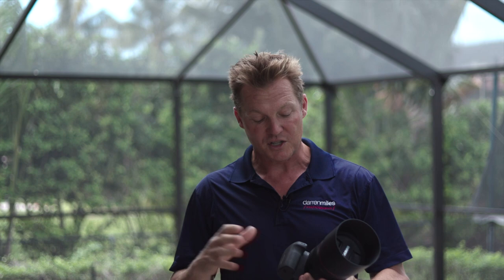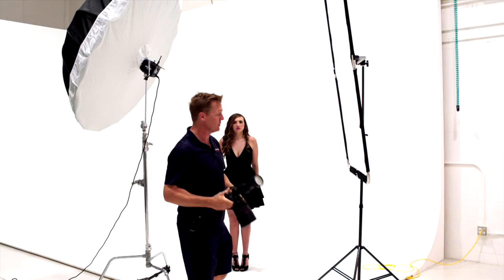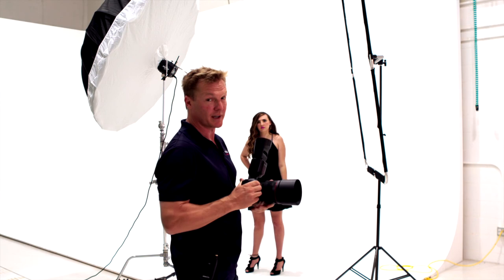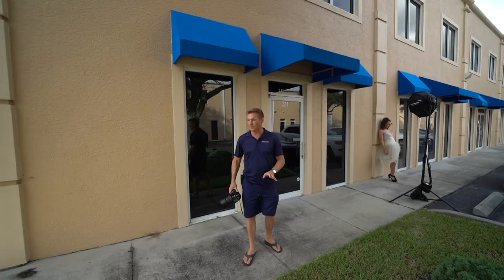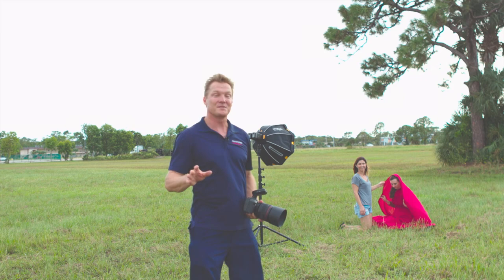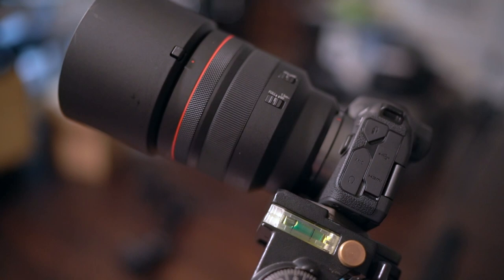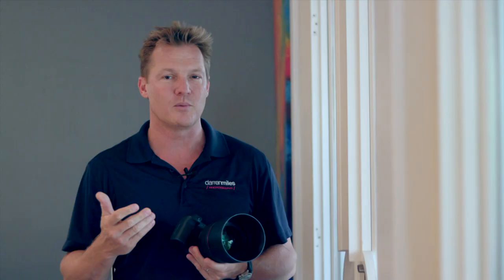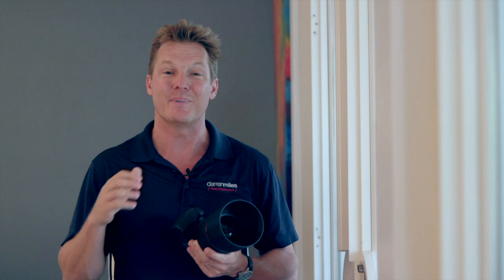Canon RF 85mm f/1.2 Model Shoot & Review by Darren Miles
INTRO:  0:17
SCENE 1 - STUDIO:  2:13
SCENE 2 - OUTDOORS:  8:02
SCENE 3 - "FIELD OF GREENS:" - 10:29
CONCLUSION/SCORE:  12:51

- Southwest Florida Portrait, Wedding, Family and Real Estate Photographer.

Get GREAT Deals on the gear mentioned in this video from B&H Photo HERE:

CANON RF 85MM f/1.2 Lens

CANON EOSR

GODOX V1

GODOX AD200

MAGMOD MAGBOX

Zhiyun Weebil LAB

PROFOTO B2

CONCLUSION:  Overall, the RF 85 gets a 44.5/50 and our RECOMMENDED rating.  As you can imagine, the lens is dragged down by its slower than average AF performance and it’s crazy high price, but the optics are best of the best - in my experience.THE FINAL WORD:  If you shoot portraits for a living and you’re a canon loyalist, optical performance simply doesn’t get much better than the Canon RF85mm f/1.2 - sublime optics, accurate AF, etc…. It’s literally the prettiest portrait lens I’ve ever used - especially with regard to it’s results - I just wish, Canon made a better camera than the EOSR to mate it with, hopefully they will and hopefully it’ll be soon.